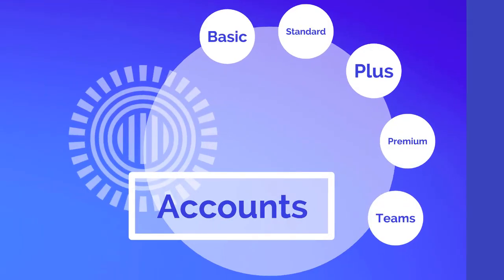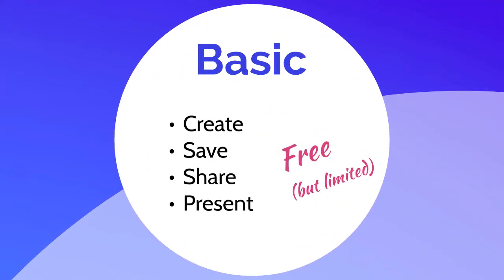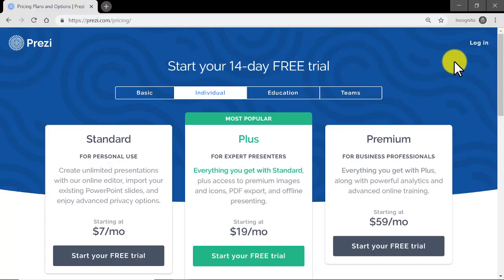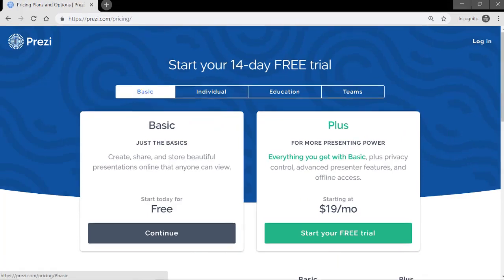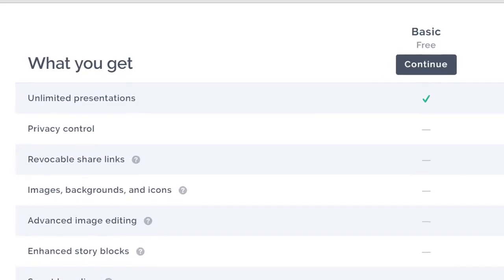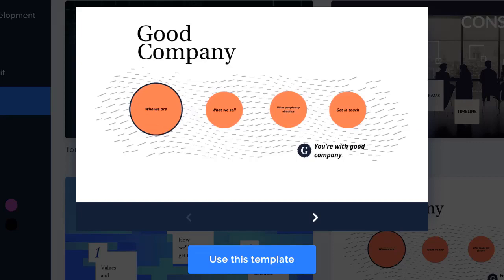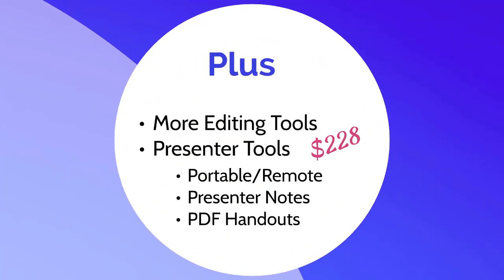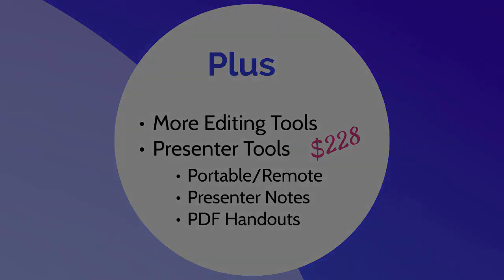Get a FREE Prezi account. How to use Prezi for free forever. Use link below for free Prezi course